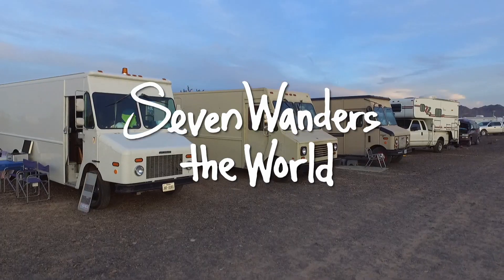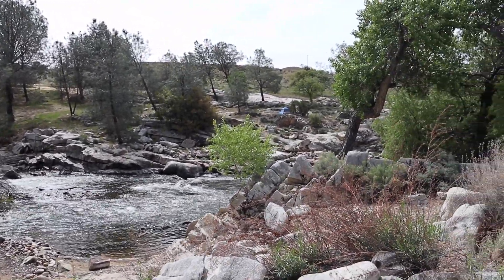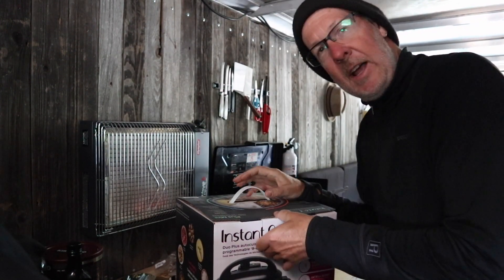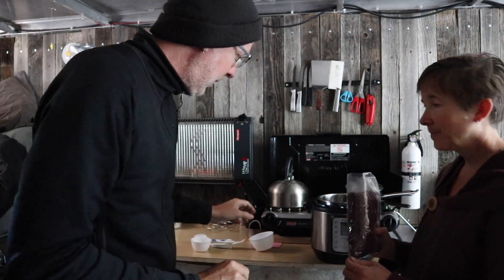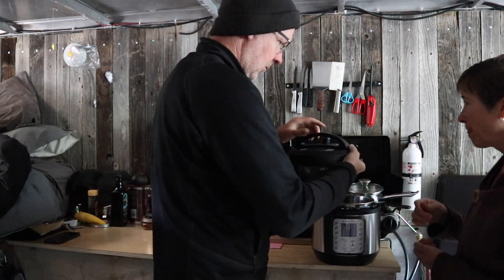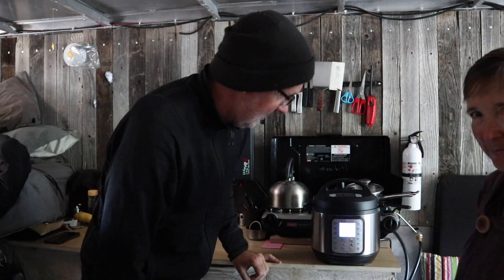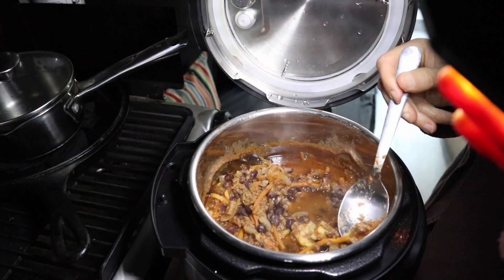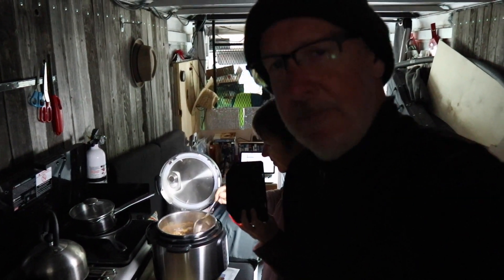3 Quart Instant Pot Power Use in Van | Making Chili E415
3 Qt Instant Pot

Electric Equipment:
2000w AIMS Inverter